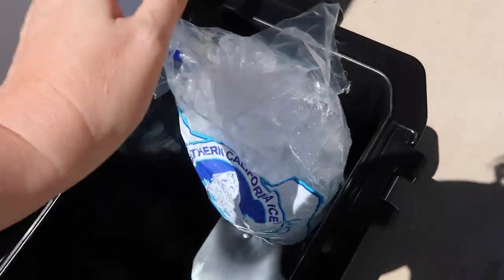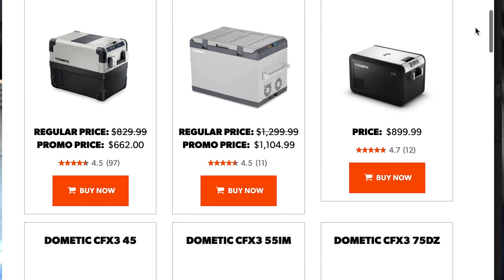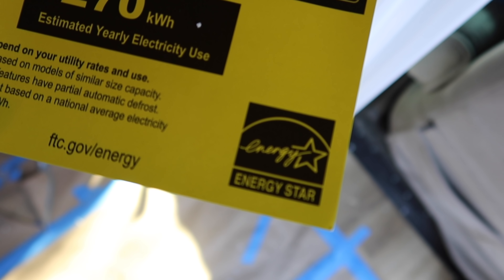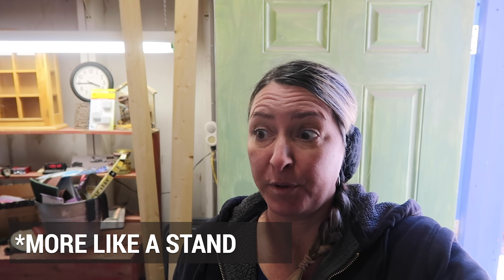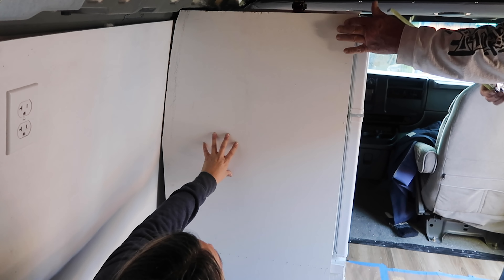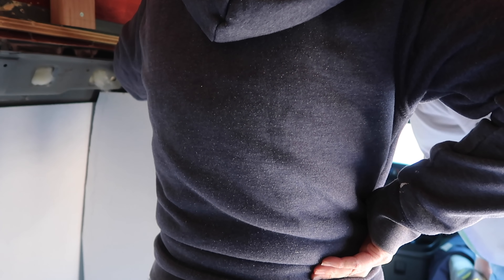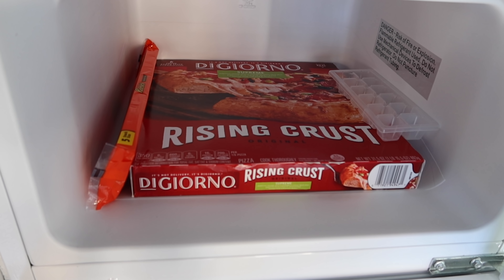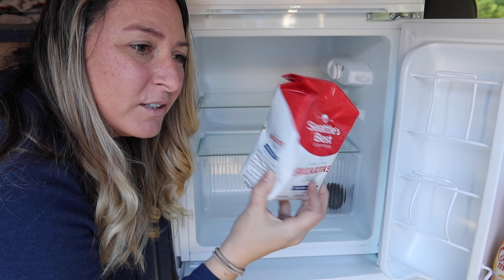Best Fridge for Van Life (Chevy Express Van Conversion) // Travel Snacks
If you want to cook and eat in your van, having a built in refrigerator is a must! We'll look at the two main types of fridges most van lifers use. Plus I'll show you how we installed my fridge to make it most convenient to get at my snacks!!

Products in this video:
MIDEA FRIDGE
Refrigerator Locks

TRAVEL SNACKS AMAZON STORE

ABOUT ALLISON
Allison Sharpe is a California native who gave up her home in California to live a nomadic lifestyle. In the USA she lives out of her car and while abroad practices slow travel. Wherever she is, she's always looking for delicious food, scenic places, unique adventures and cool places to stay (on a budget). She's also the host of the Travel Snacks Podcast.